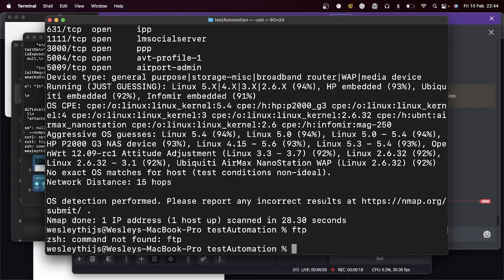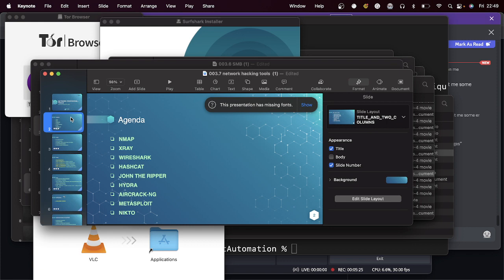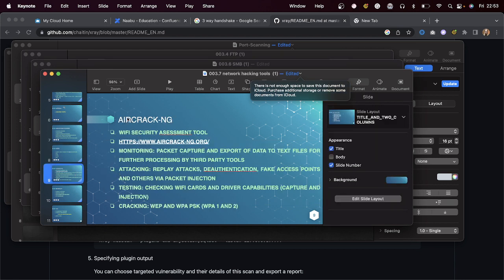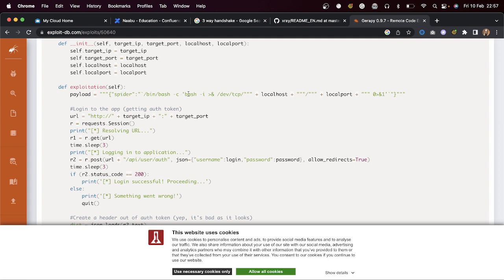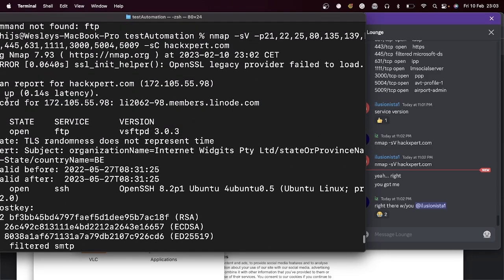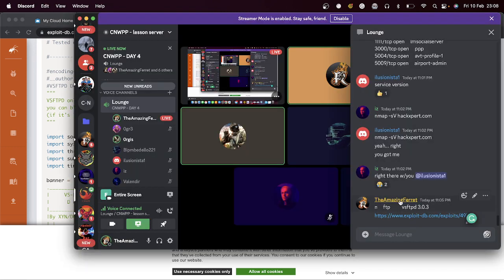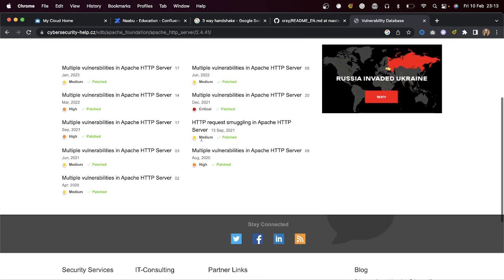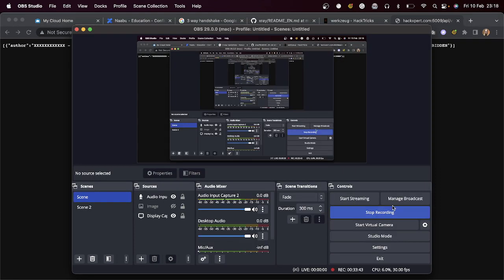CNWPP - Porstscanning and network hacking - Part 1